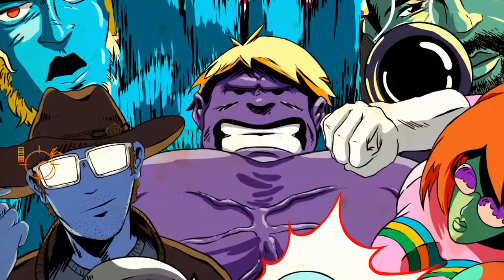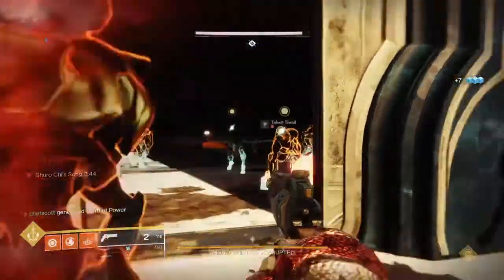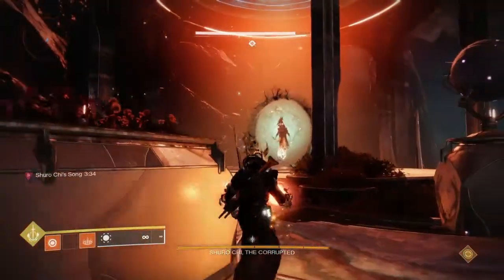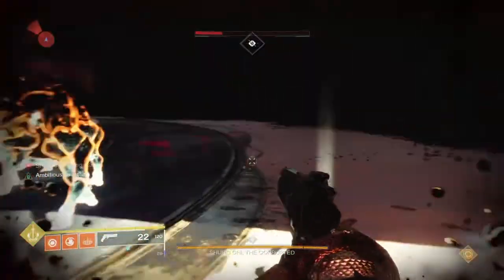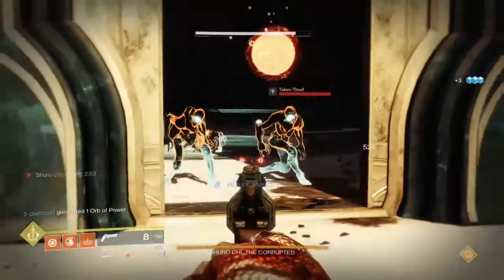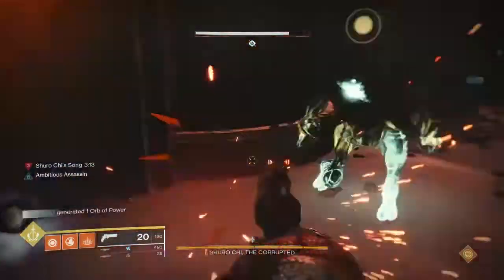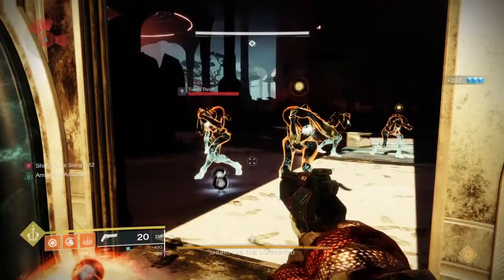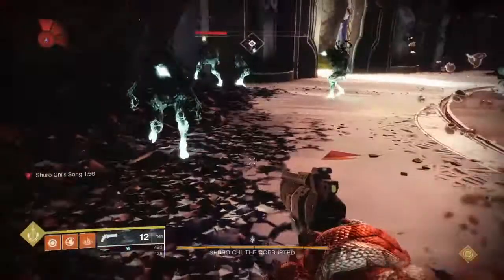Warmind cell Mods 101 Void Edition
In depth look at all the void Warmind Cell Mods.  including build ideas.